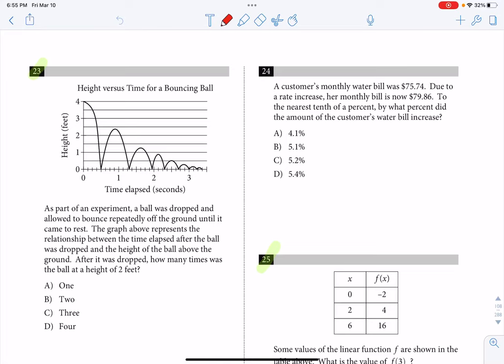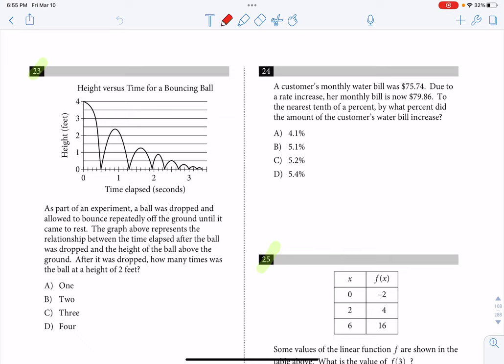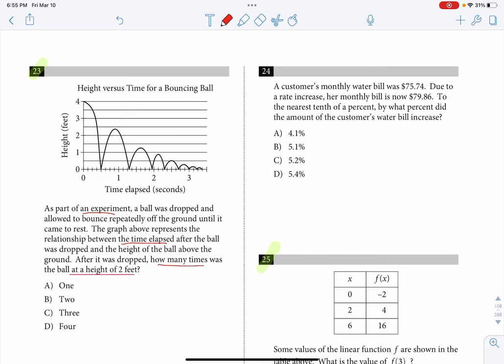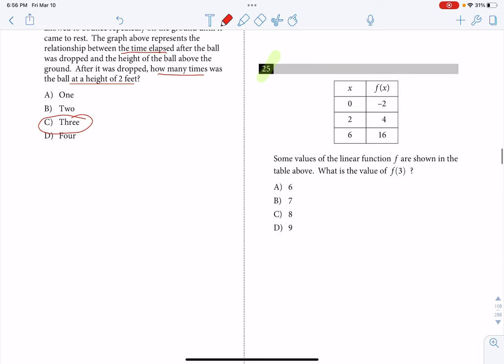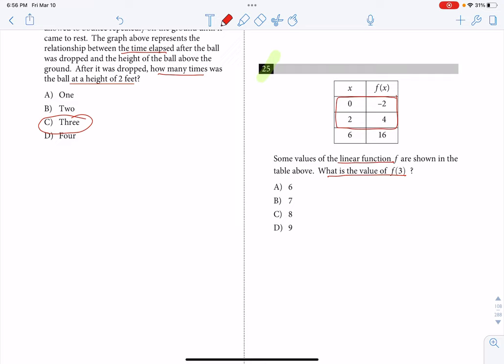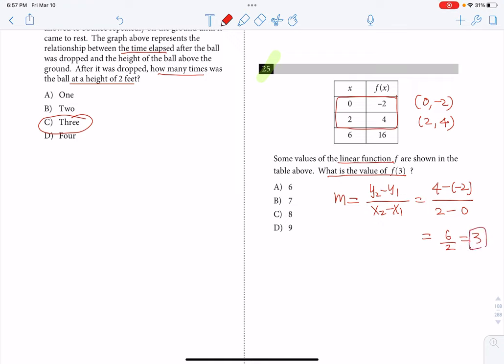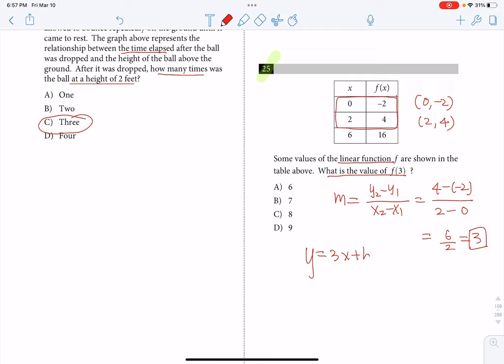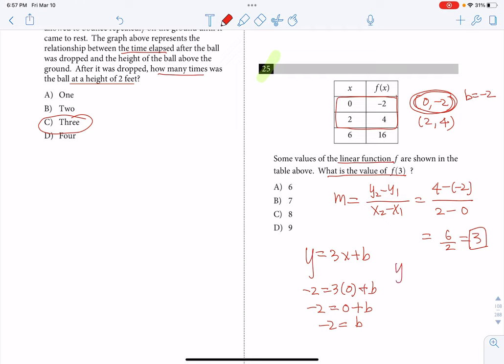HowToSolve New SAT practiceproblems | Linear Functions, Percent Increase, and Graph Analysis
In this new SAT math practice video, we’ll explore key concepts involving linear functions, analyzing graphs, and calculating percentage increases. I’ll guide you step-by-step through problems that include interpreting the height of a bouncing ball, determining the percent increase in a water bill, and evaluating linear functions from a table. This video is perfect for honing your skills for the New SAT Math section, making complex problems easy to understand!